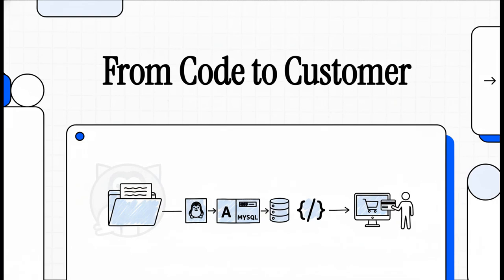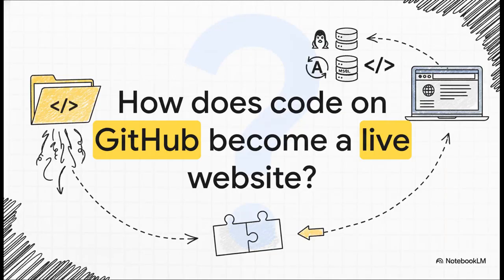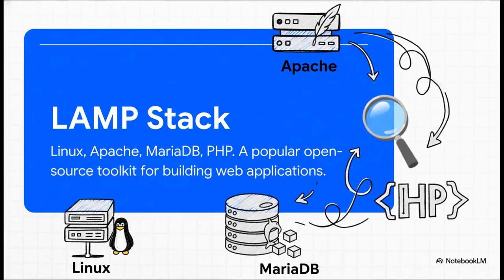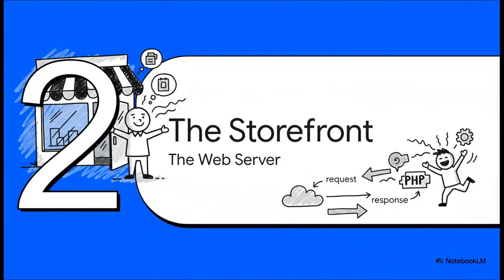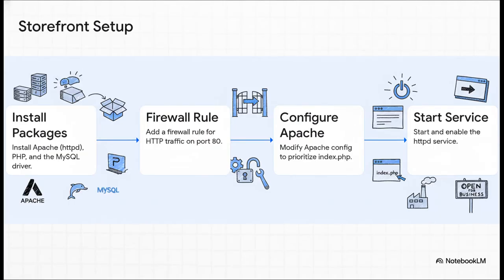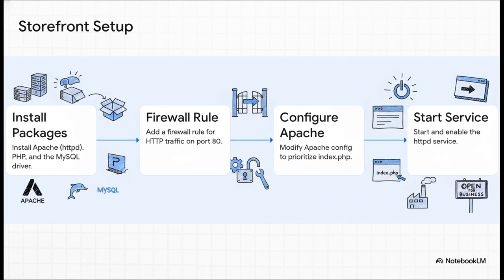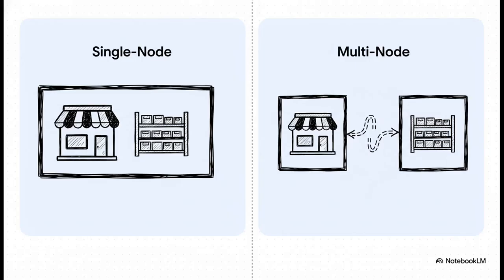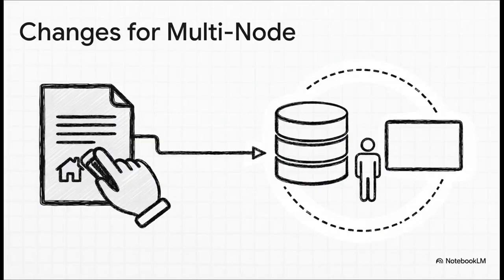Building Web Apps That Actually Go Live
Most developers start with a simple LAMP stack.

But what happens when traffic increases?

Everything changes.

In this video, we walk through the evolution of a real-world e-commerce system:

✅ Single server LAMP setup
✅ Separating database layer
✅ Adding multiple web servers
✅ Load balancer architecture
✅ Shared storage challenges
✅ Database replication
✅ Caching layer (Redis/Memcached)
✅ Full production-ready system design

This is not theory — this is how real systems scale.

Based on a structured architecture blueprint used in production environments

If you want to understand DevOps and system design deeply, this is a must-watch.

🔖 Description Tags

lamp stack tutorial
web architecture scaling
load balancer explained
database replication
redis caching
devops architecture